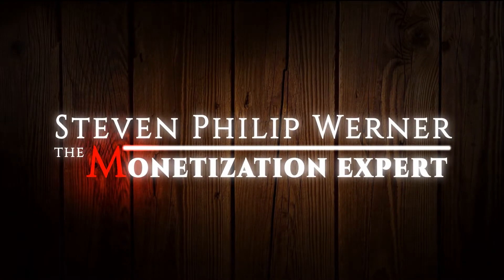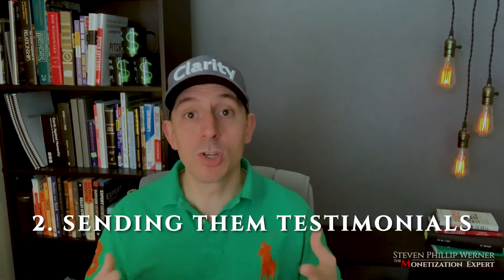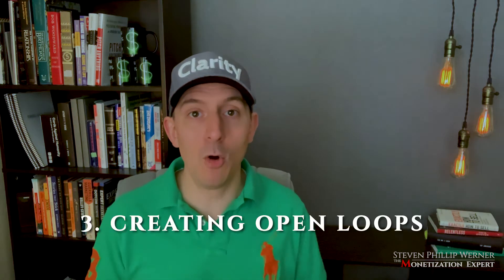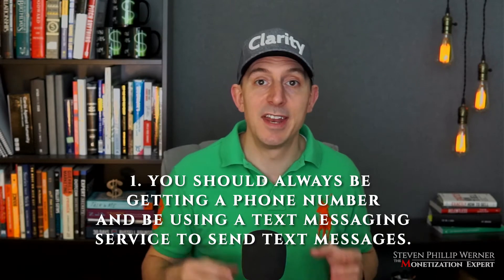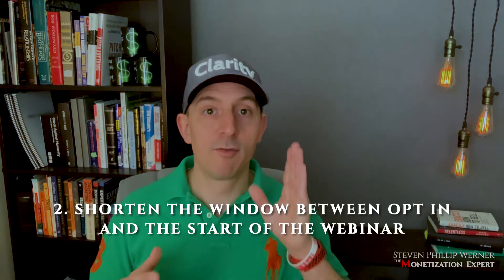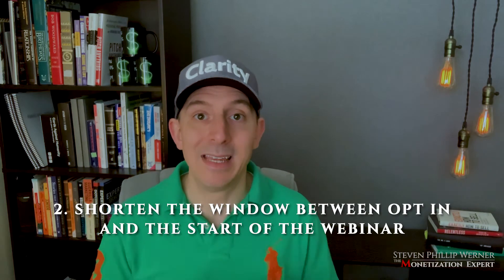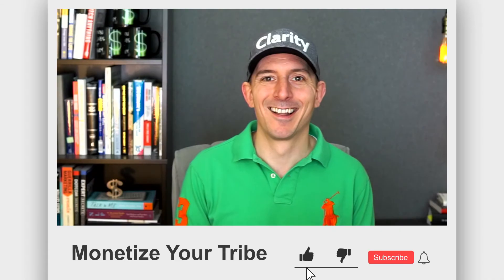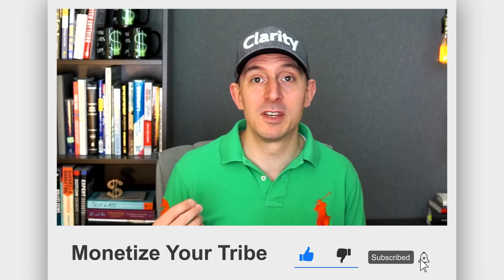How Do I Get More People To Attend My Webinar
My clients always ask me, HOW DO I GET MORE PEOPLE TO ATTEND MY WEBINAR, and that is what we will be going over on todays video.

Grab your free webinar course and start making money with webinars

Hi! I'm Steven Phillip Werner, an I have been selling from stage since 2015.  I have also broken down and analyzed more than 150 webinars and presentations. I know what sells, but more importantly; why.

... and I can show you how to build a profitable webinar to sell your product or service.

Want me to break down your webinar and make it a conversion machine? (or do you want to build a webinar from scratch that YOU KNOW WILL CONVERT?)